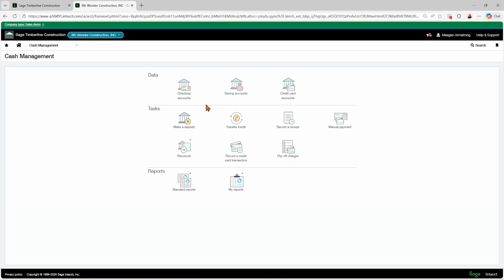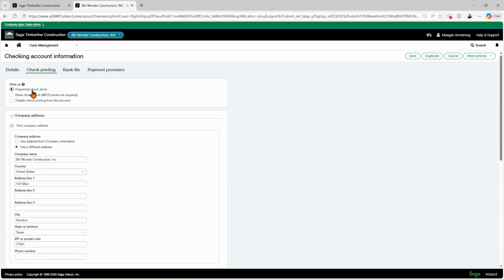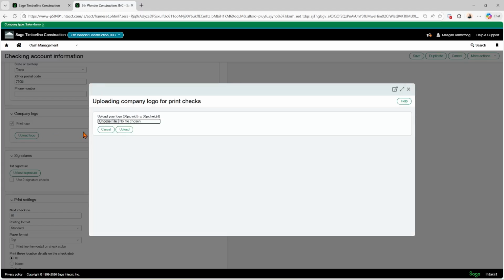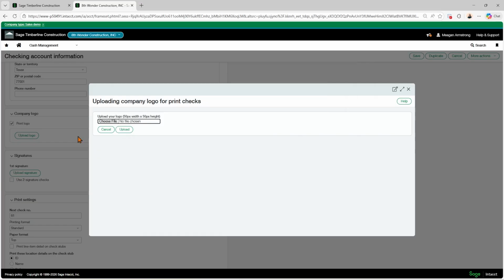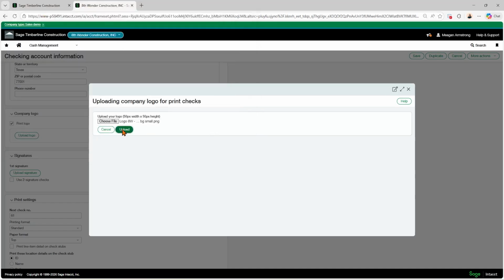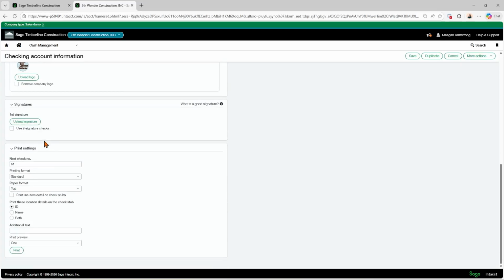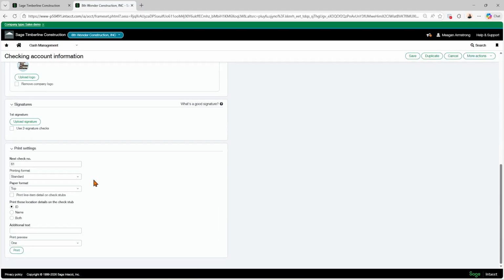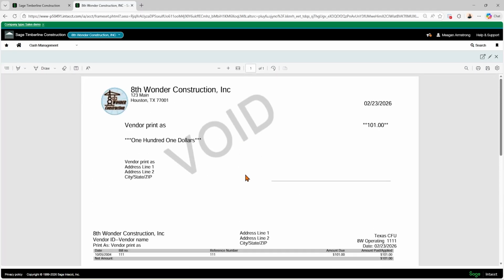Adding a Logo to Checks | Cash Management Quick Tips | Sage Intacct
As a part of our Cash Management Quick Tips series, we'll guide you through the step-by-step process of adding a logo to checks in Sage Intacct.